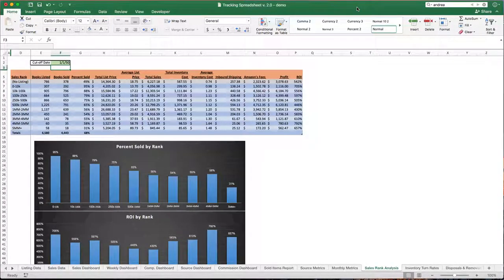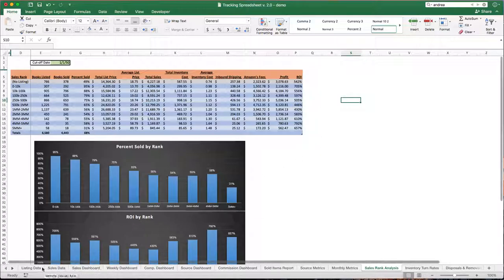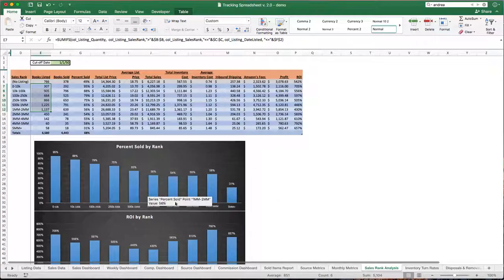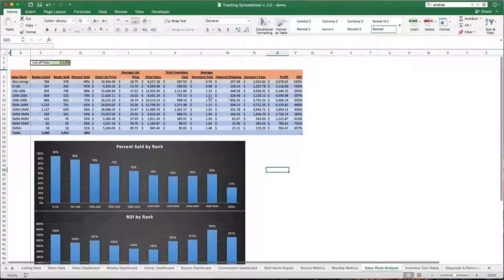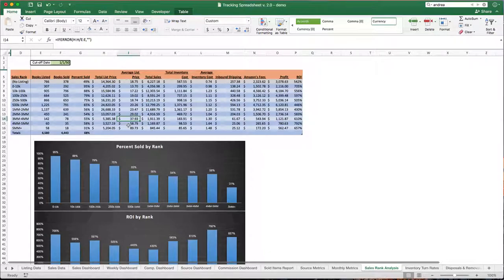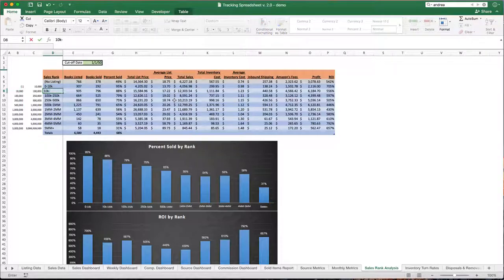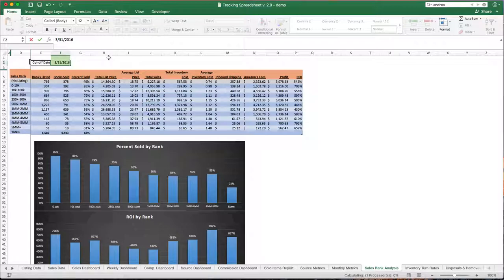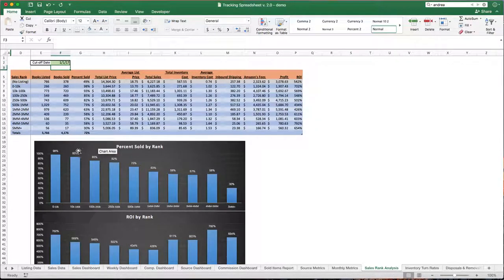Tracking Spreadsheet 2.0 Tutorial - Sales Rank Analysis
Here's a walk-through of how to use the newly-updated Tracking Spreadsheet.  This sheet is a full accounting program designed to deliver precise insights into your Amazon business to help you manage and grow your empire.

With this sheet, you can track consignment sales, view source metrics, create income statements, view key analytics from your business, track mileage, track sales tax at a state level, track supplies and software expenses, view inventory turn rates, view key metrics based on sales rank, and generate reports at a source level.

Whether you sell books or shoes or anything else on Amazon, whether you sell FBA or MF or a combination of the two, this sheet is for you!

Available for a one-time fee, and includes all future upgrades for free.  Comes with a no questions asked money-back guarantee within 30 days.

Integrates perfectly with the Listing Spreadsheet, AccelerList.com, and ScanLister.com.